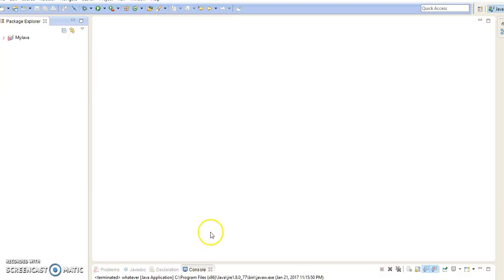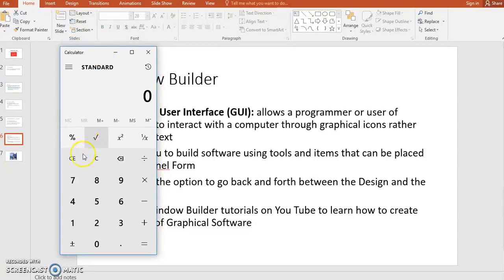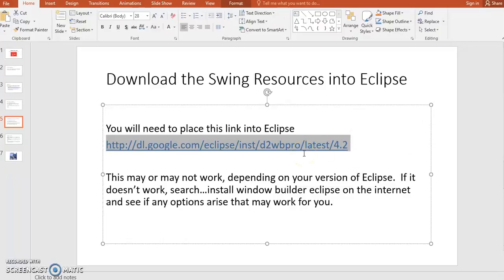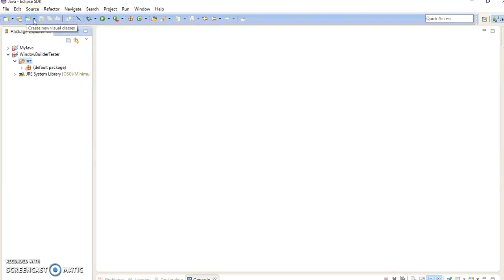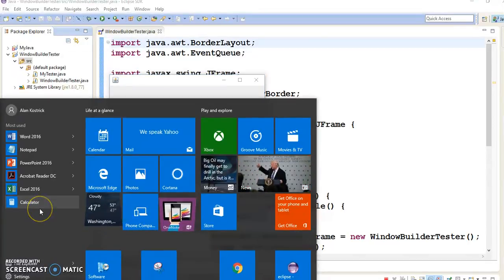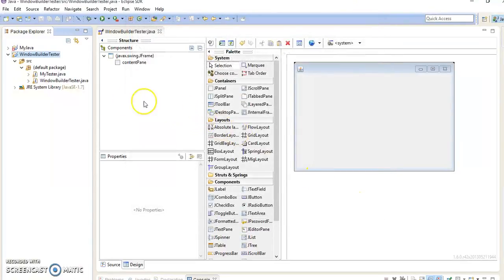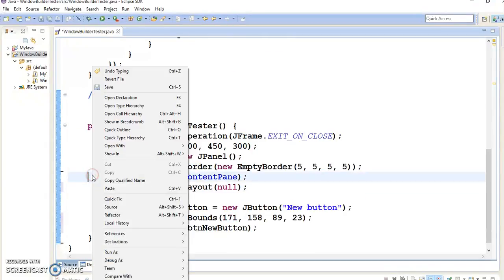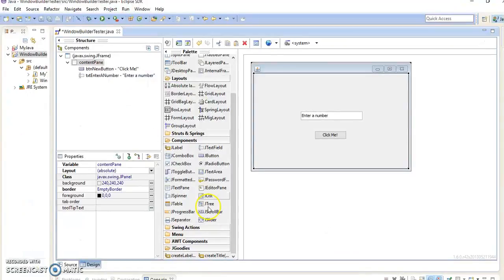Window Builder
Interested in GUI's? Create with Window Builder!